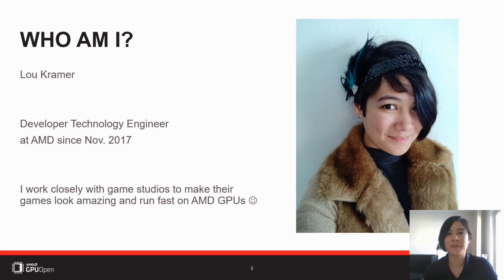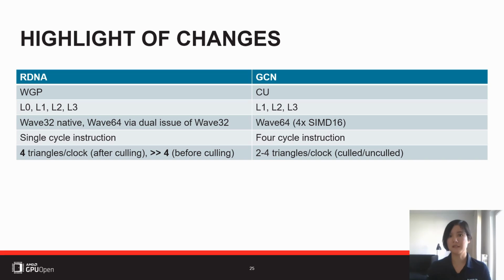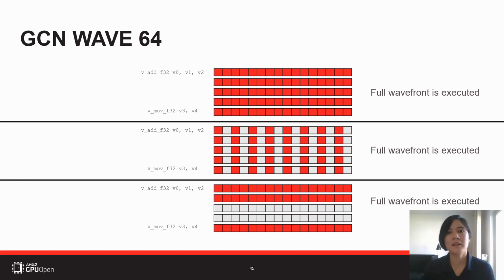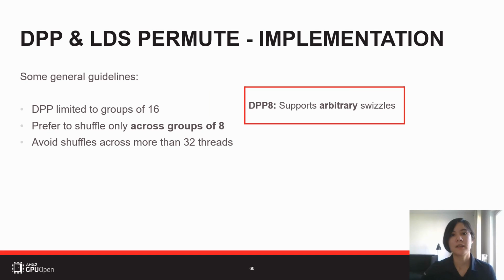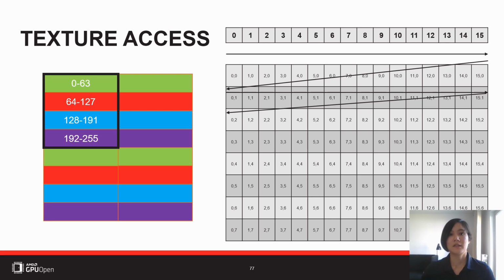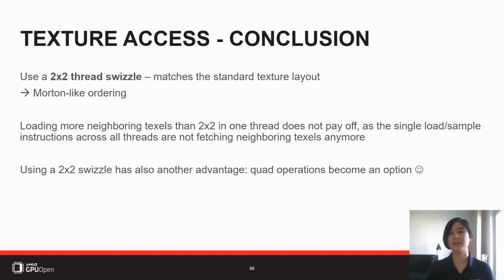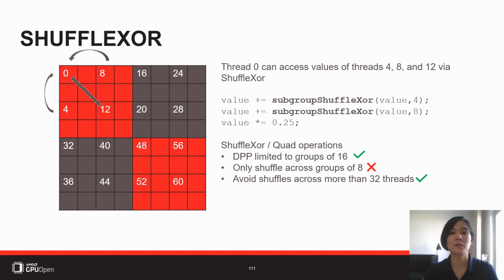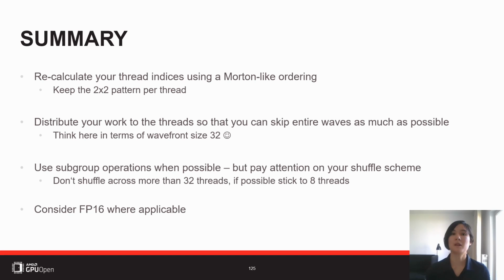Optimizing for the Radeon™ RDNA Architecture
When AMD introduced its Navi family of GPUs, it also introduced a whole new GPU architecture: RDNA. This architecture is not only used in AMD GPUs for PC, but also in next-generation consoles. Join the session to learn about the details of RDNA and how it differs from the previous GCN architecture. We will also be presenting examples of optimizations based on the case study of implementing an efficient downsampler covering topics such as characteristics of workload distribution, shader optimizations, and efficient texture access.

Errata: On several slides, you can see “v_mov_f32” used as an example vector instruction, but it should read “v_mov_b32”. This does not affect understanding of the topics where it occurs.

©2020 Advanced Micro Devices, Inc. AMD, the AMD Arrow Logo, and combinations thereof are trademarks of Advanced Micro Devices, Inc. Other names are for informational purposes only and may be trademarks of their respective owners.